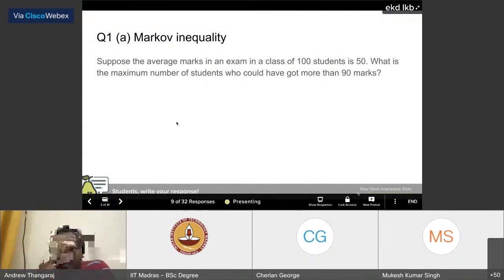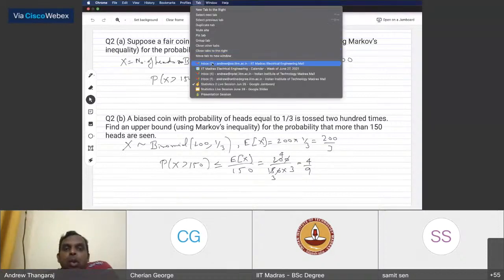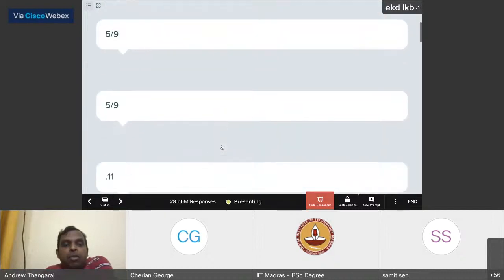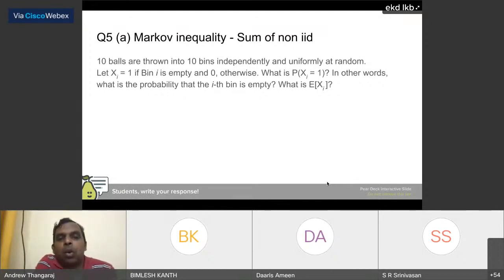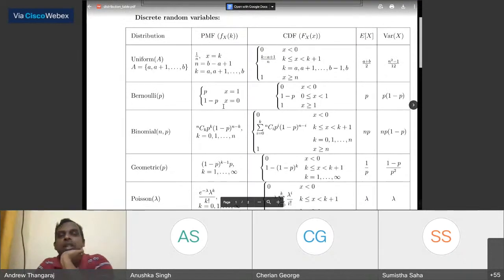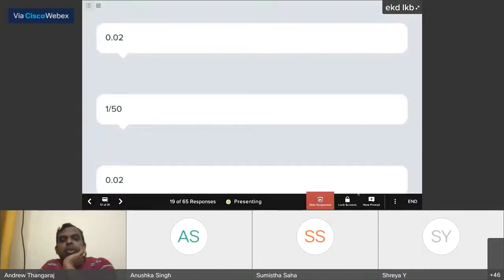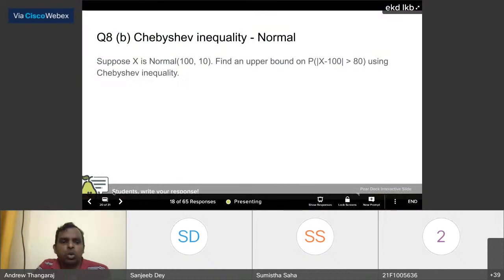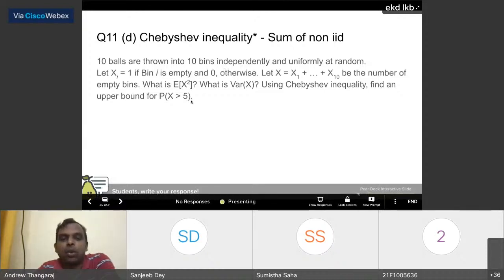Revision(Week 4 to Week 6) - (Prof Andrew) Statistics 2